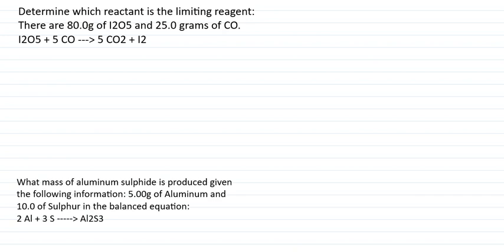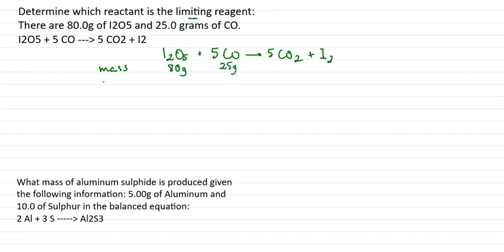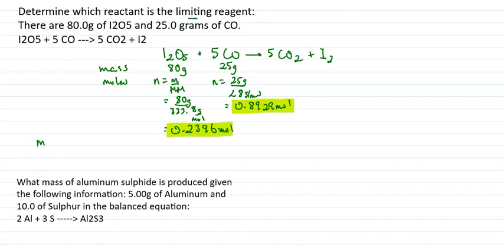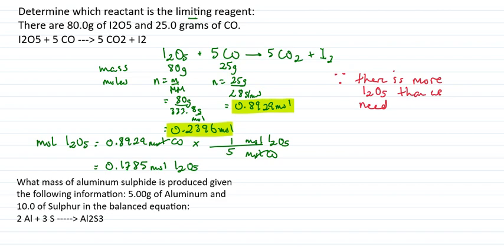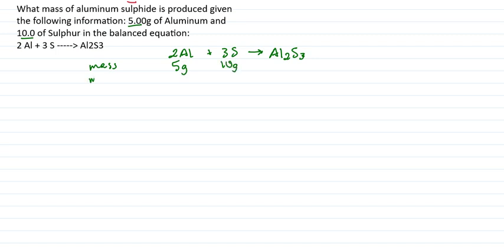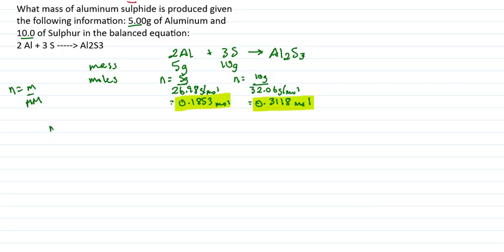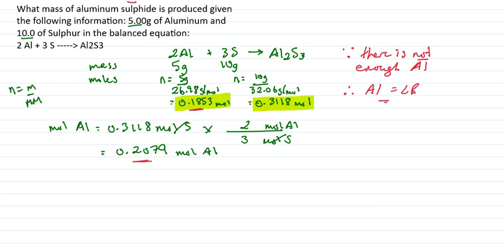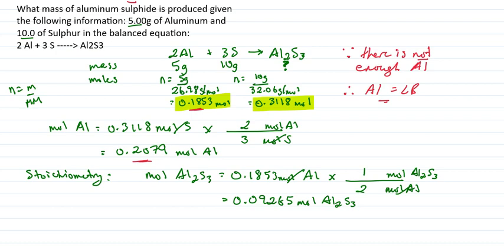Limiting Reagent Questions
In this video I work through solutions two limiting reagent questions.